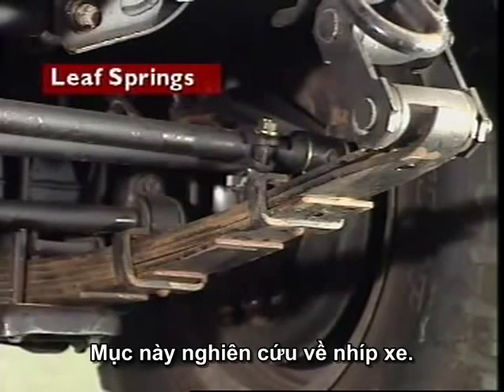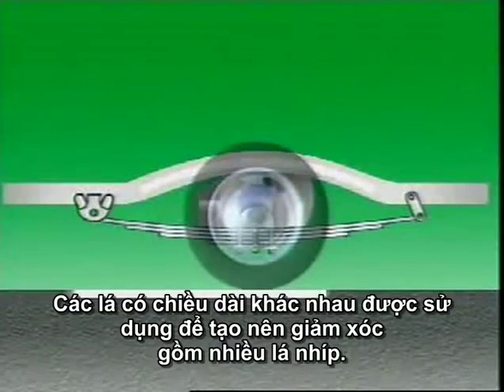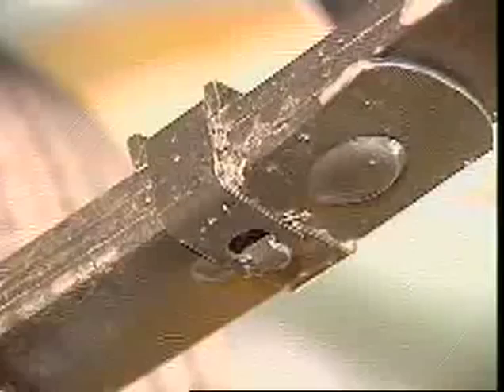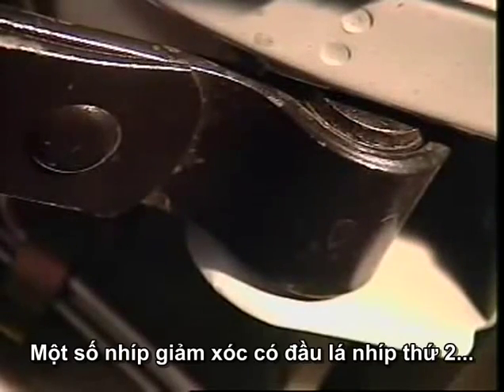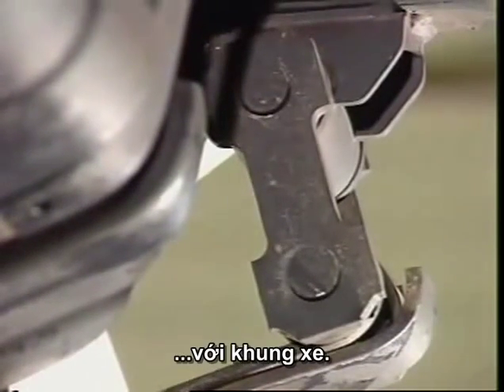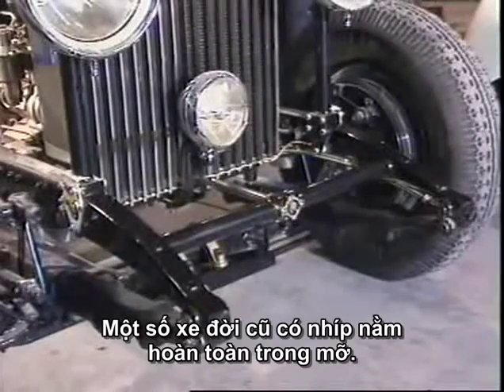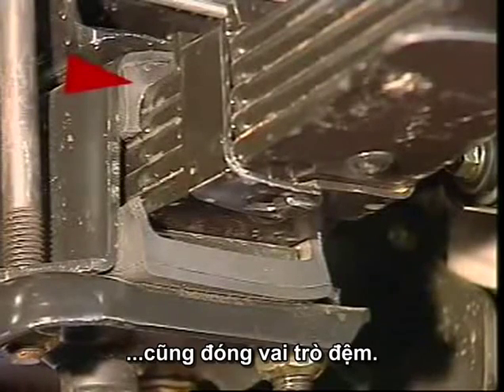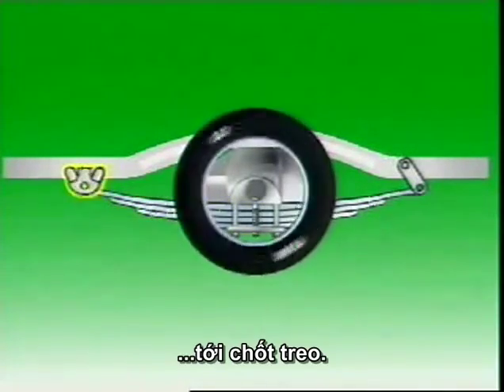Nhíp xe cấu tạo và nguyên lý hoạt động (Viet Sub Full HD)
NHÍP xe là 1 trong những kiểu giảm sóc cũ nhất và được dùng phổ biến nhất